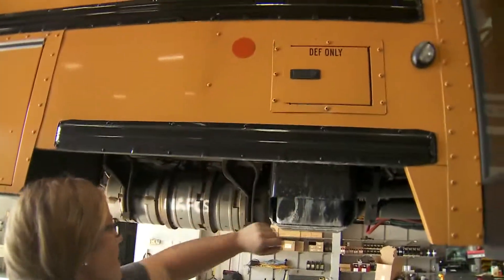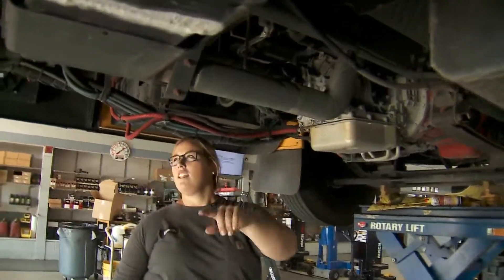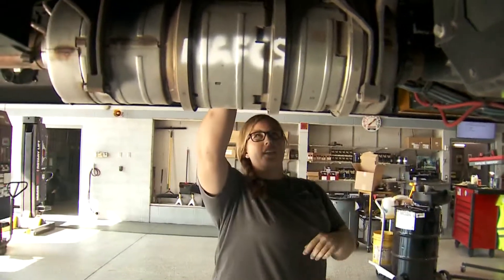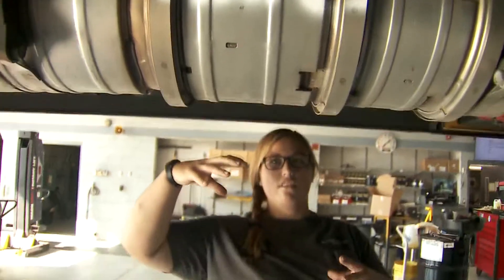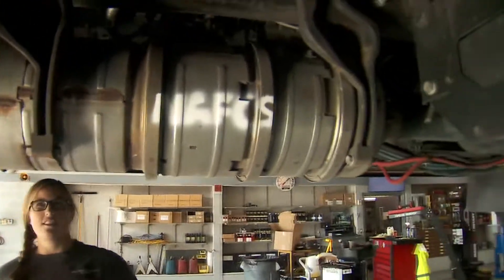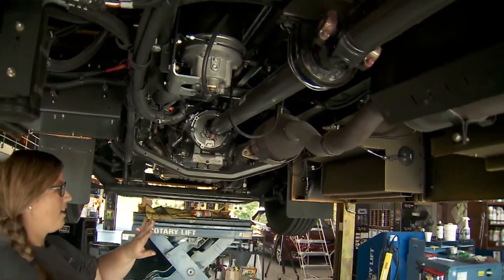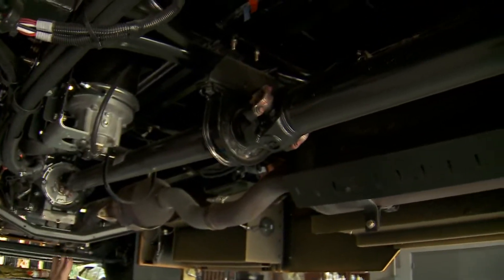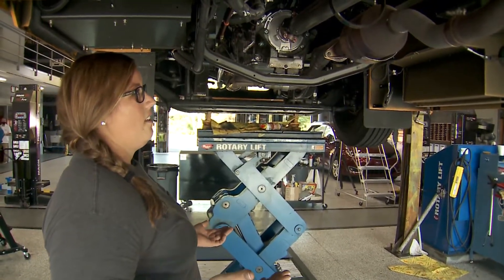Under the bus: Diesel vs. propane explained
NAFCS Diesel Mechanic Hannah Hunt explains the additional parts needed to keep a diesel engine running on a school bus versus the simplicity of a propane bus.